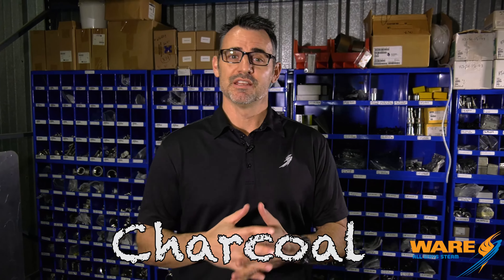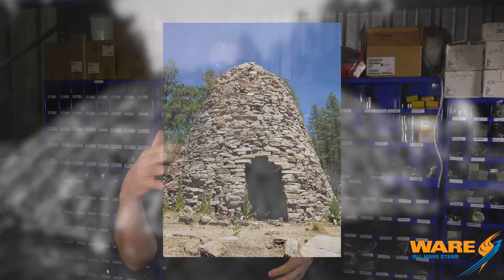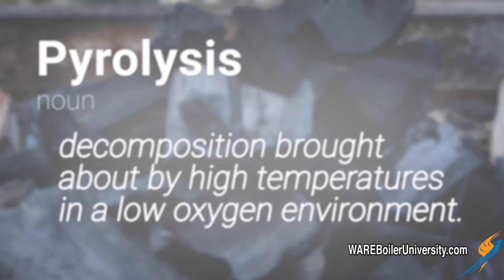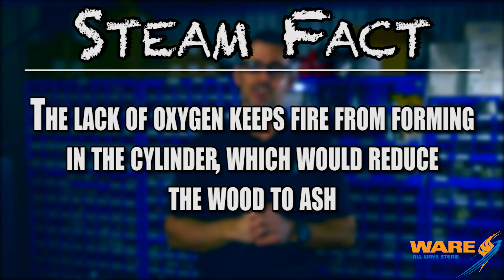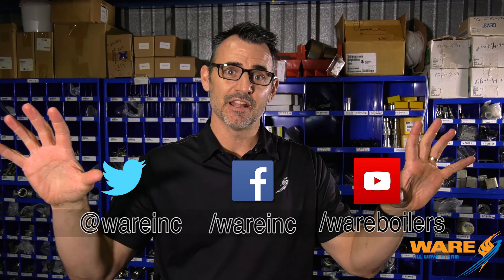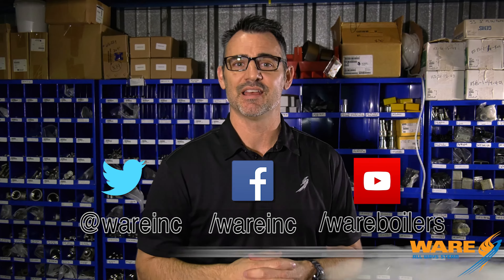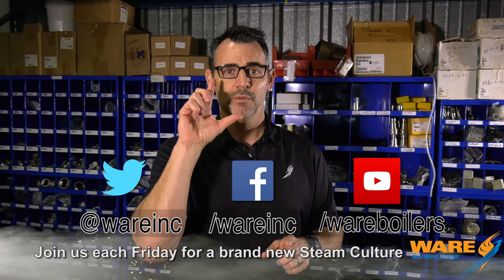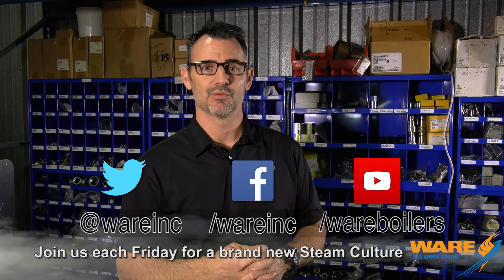How Charcoal is Made - Steam Culture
It's time to fire up those grills and throw in some wood charcoal... but have you ever wondered how it's made? Today on Steam Culture Brent goes through the process of creating charcoal.

Charcoal production has been around for thousands of years as it's product creates lots of heat without smoke. You may be asking, "Where's the STEAM!?!?" Well watch as Brent describes a process during the creation of charcoal were naturally occurring steam happens. It's pretty awesome!

Key Terms:
How Charcoal is Made
How to make Charcoal
Naturally Occurring Steam
What is Pyrolysis
Steam Education

We offer nationwide boiler rental. Get a quote within an hour!

4steamware.com - Purchase clever, steam industry themed t-shirts. All proceeds go to Kosair Charities.